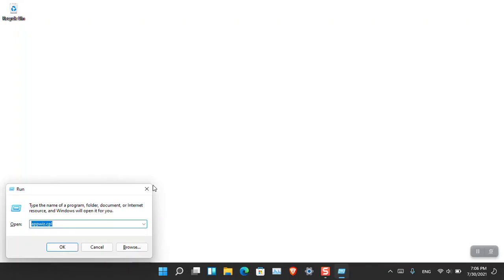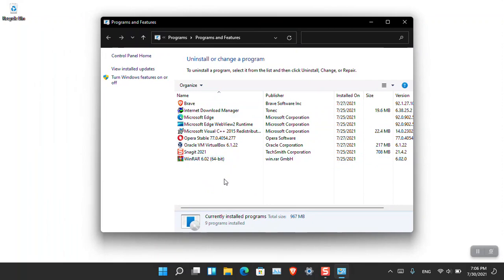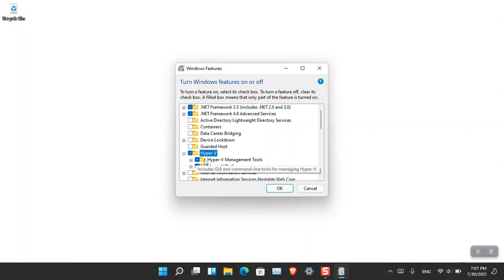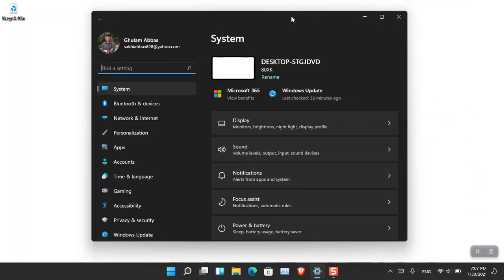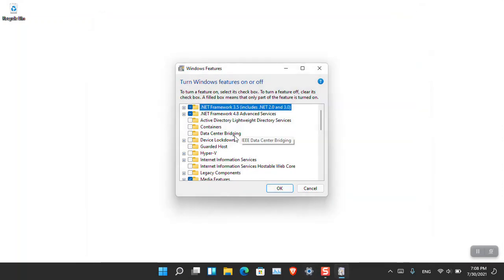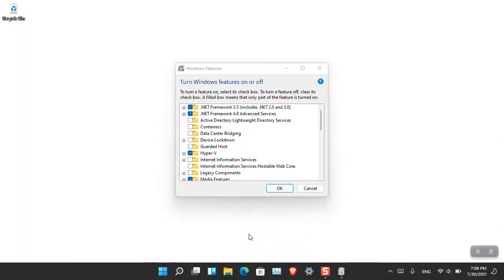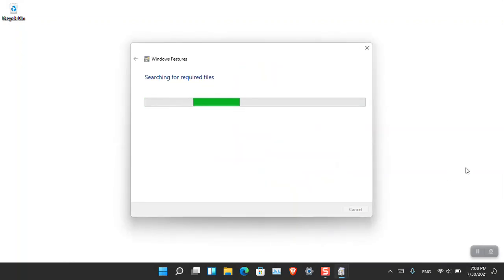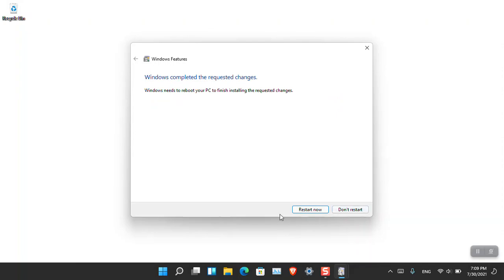How to Enable Hyper-V in Windows 11? (Windows 11 24H2)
A virtual machine is an application that can run multiple operating systems on the same physical hardware machine in an isolated a secure place. Suppose you can run macOS Monterey in windows 11 inside a virtual machine and vice versa. As long as your physical hardware can support you, run any operating system like Linux, Solaris, Chrome OS, Windows, and others.